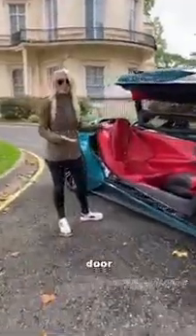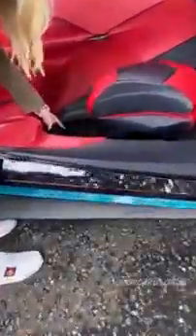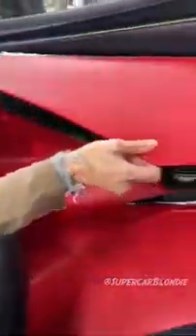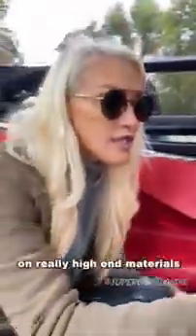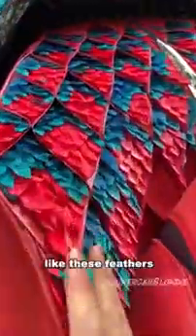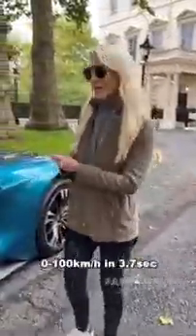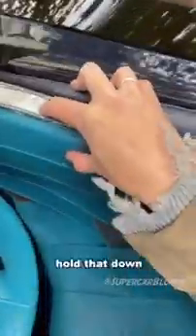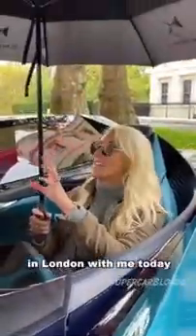2 tháng 7, 2020